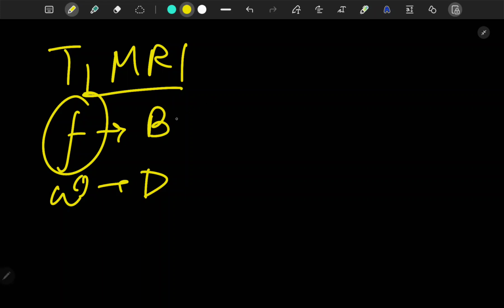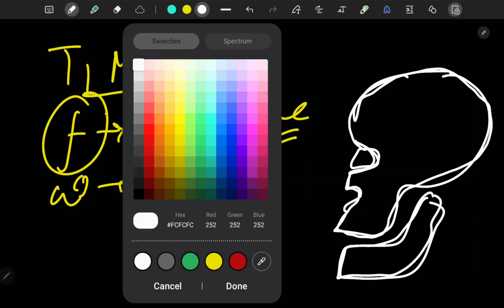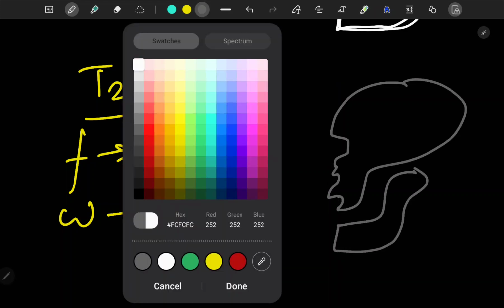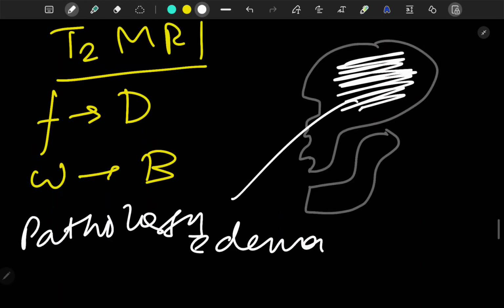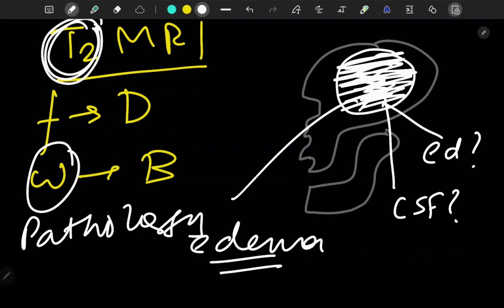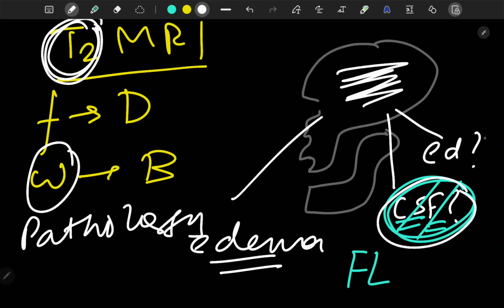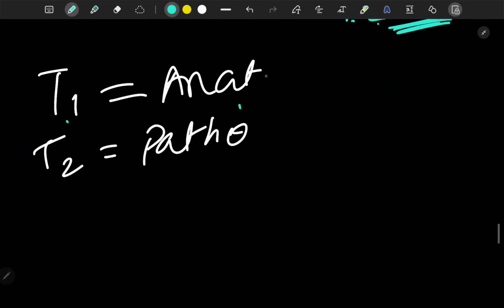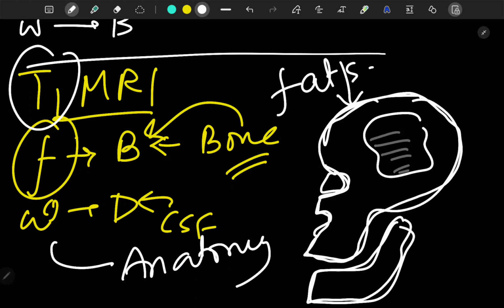MRI 2 : FLAIR